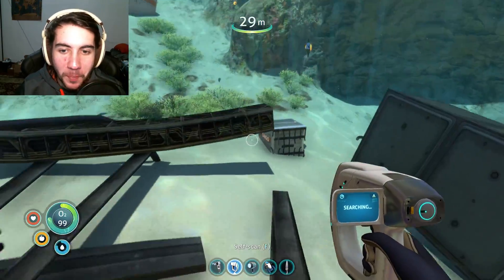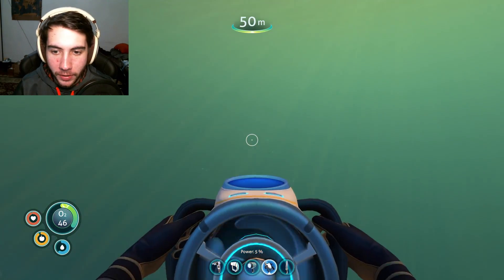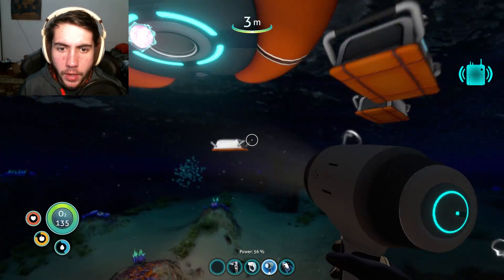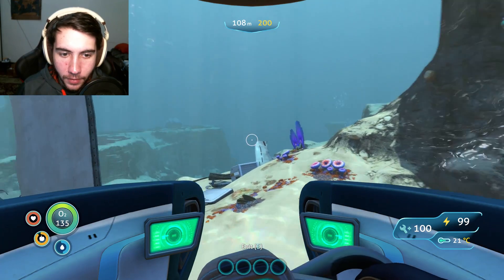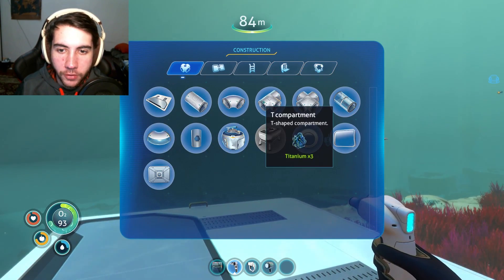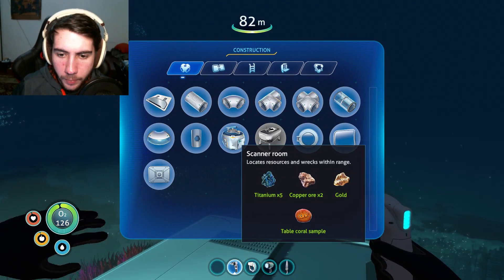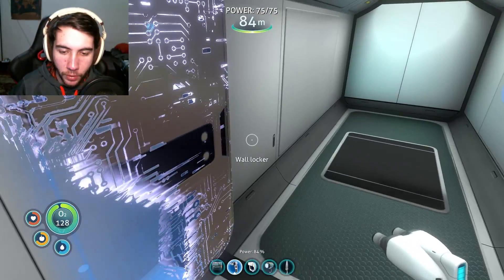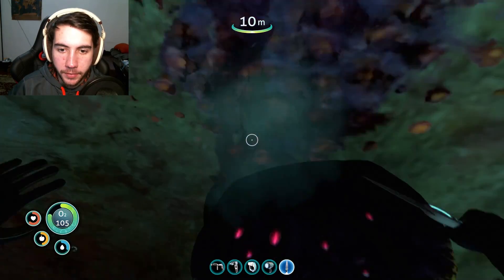I'VE NEVER SEEN ONE LIKE THIS BEFORE! | Subnautica - Part 3 (Full Release)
I am so freaking happy with how this series is going, look at how beautiful our first seamoth is :D

My name is Zach. I'm here to inspire you every single day through my videos. I make vlogs, gaming videos, and inspiring talks that are honest and open about my life. This channel is family-friendly and kid friendly - so everyone is welcome here. Spread the love, loverfamily for life.